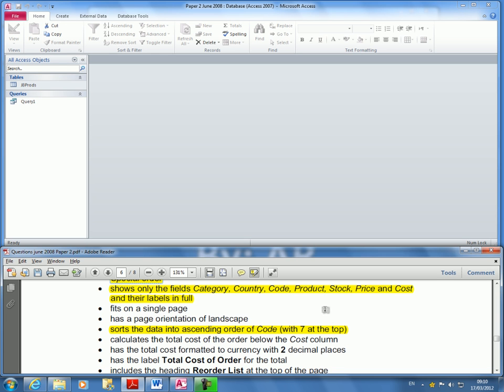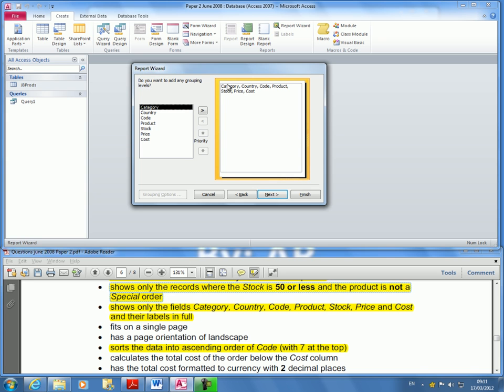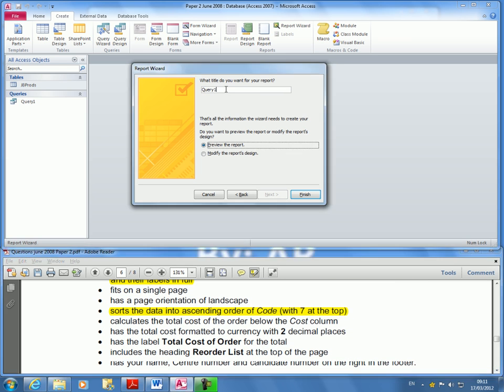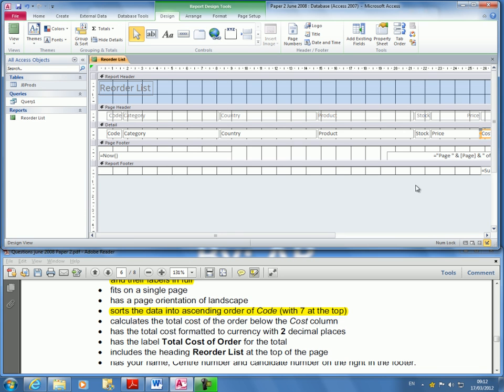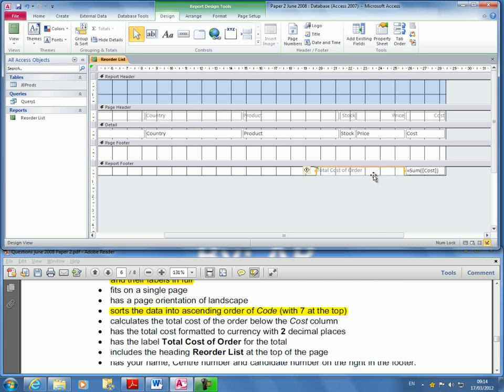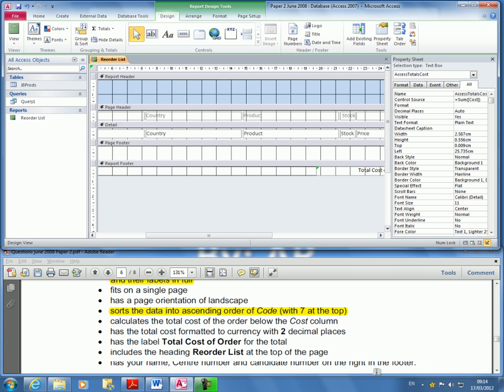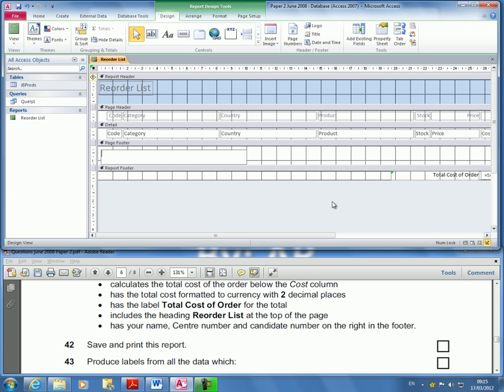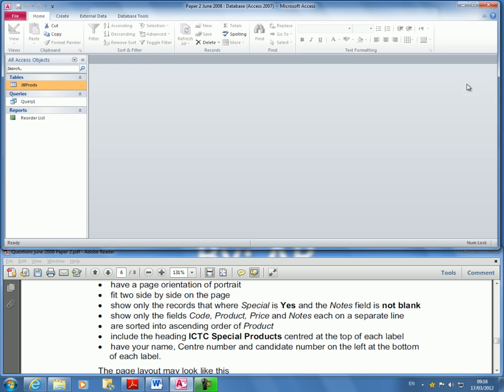Paper 2 June 2008 (Part 9: MS Access)